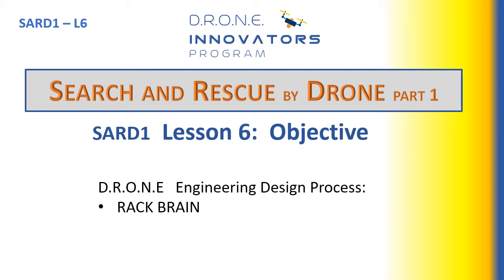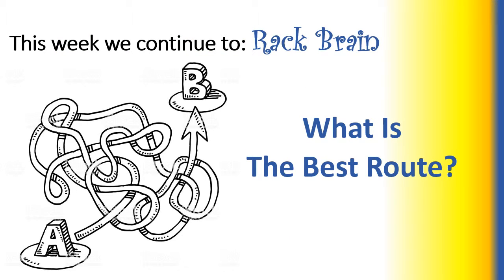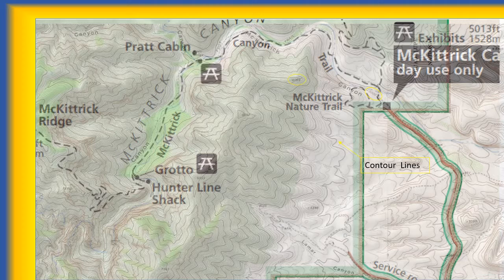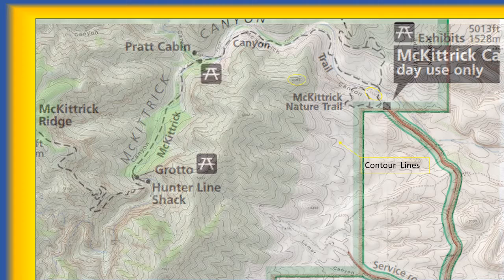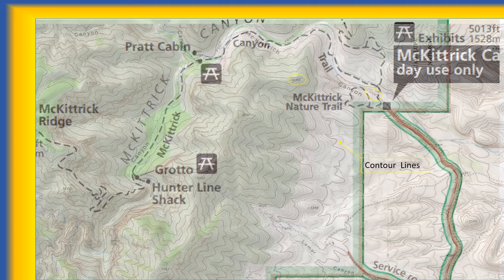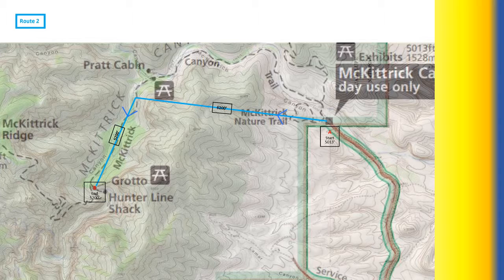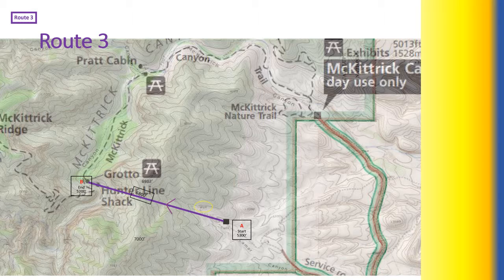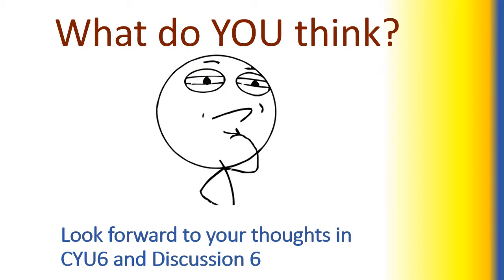SARD1 L6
Topographic Maps